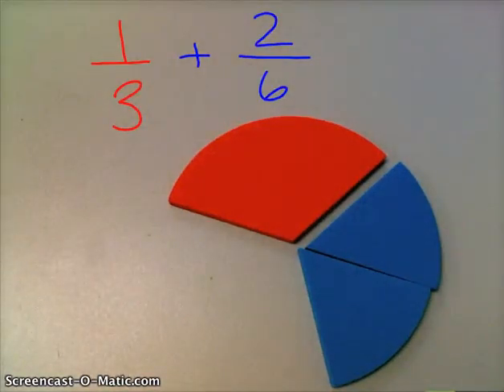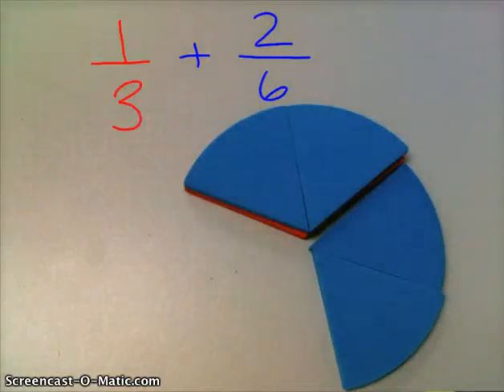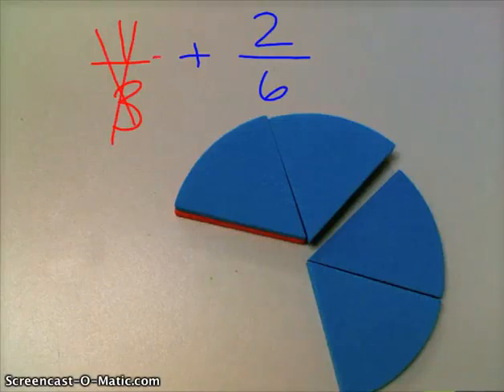Unlike Adding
Kingsley School by Ms. Levy